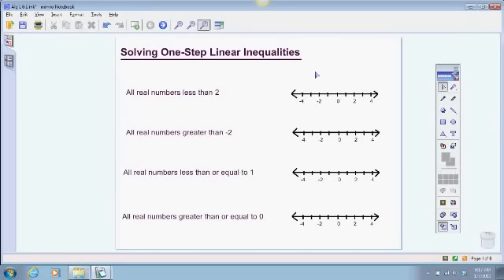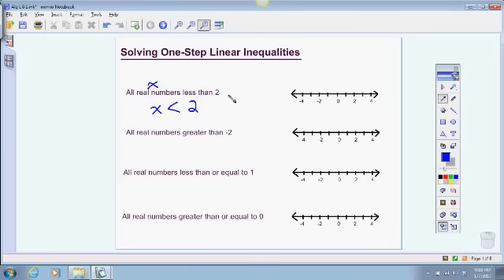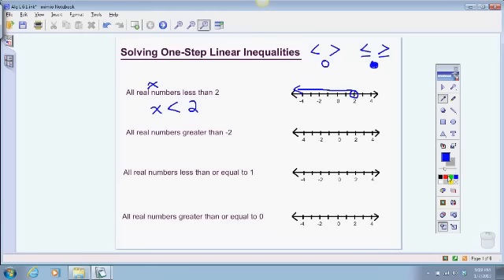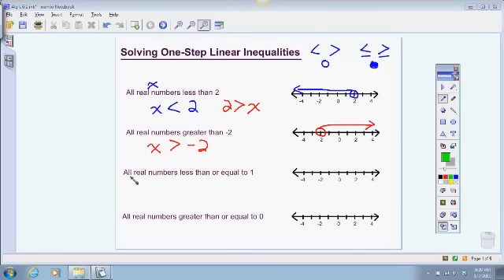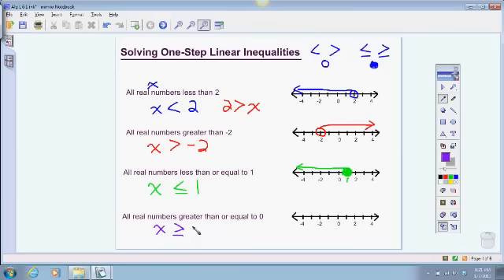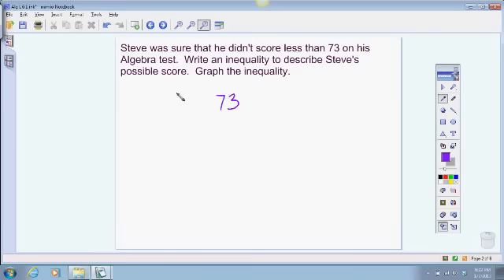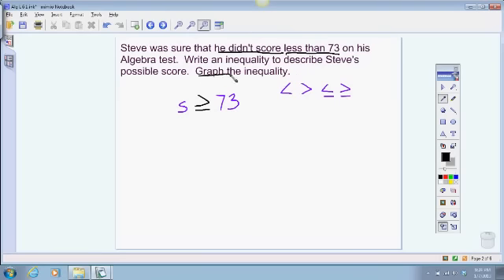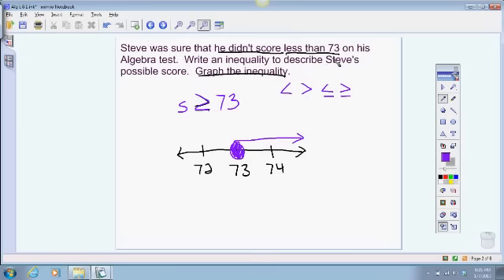Graphing Linear Inequalities